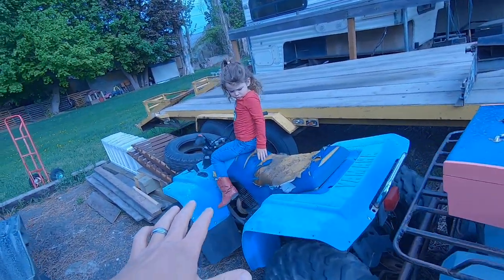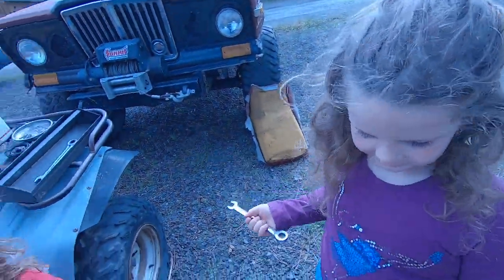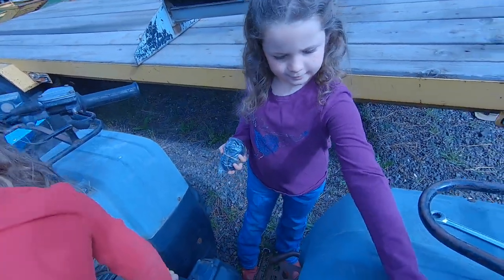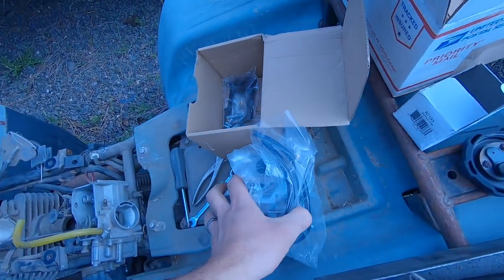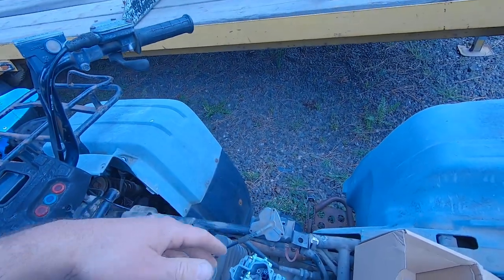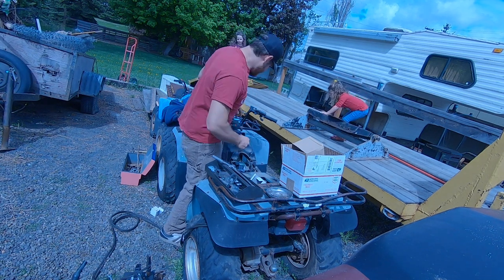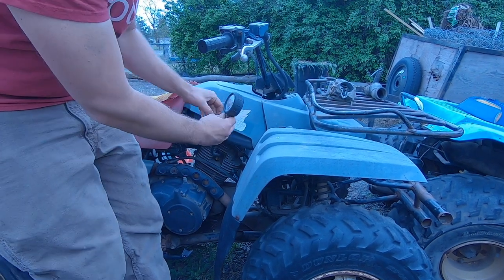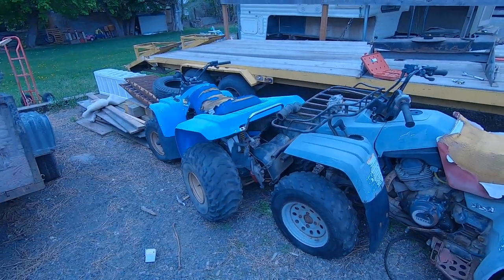Yamaha Big Bear 350 Revival Part 1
My kids and I try to get the ol' yamaha big bear running!